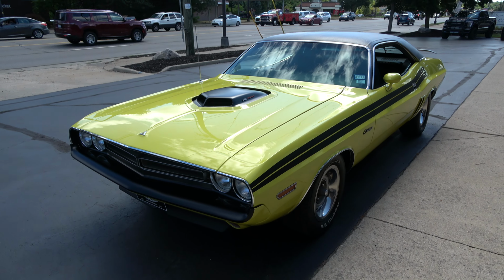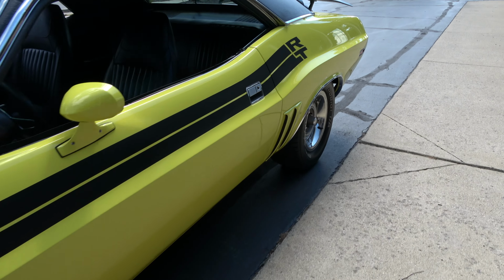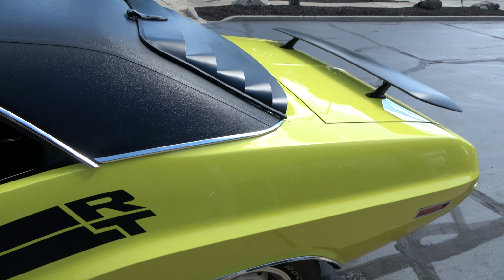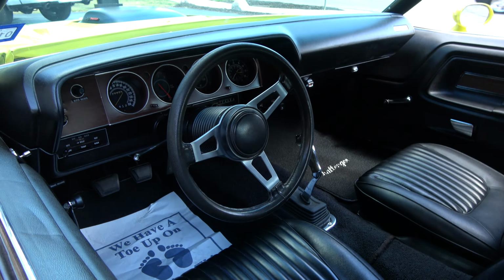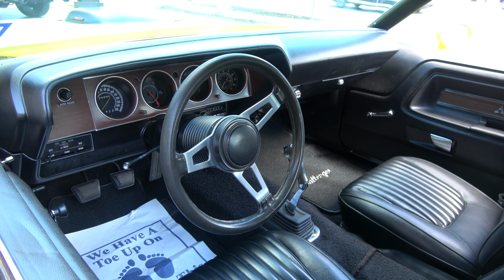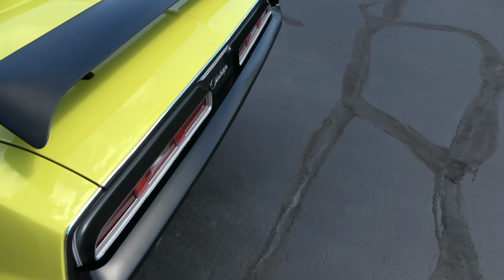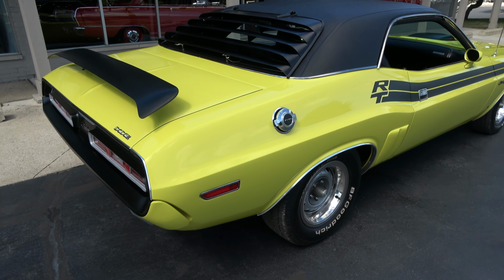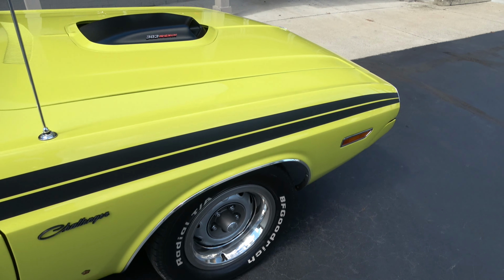Sneak Peek! 1971 Dodge Challenger R/T $75,900.00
1 of 465 ever produced factory 383 4 speed R/T’s, Recent Rotisserie Restoration, beautiful factory (Y3) Hi Impact Citron yellow, new Legendary black vinyl interior, 71’ date coded 383 ci engine, 71’ date coded 4 speed manual transmission, 4 bbl, factory intake & exhaust manifolds, power steering, power front disc brakes, bucket seats Hurst Pistol Grip shifter, factory Rally dash with tach & gauges, Tuff wheel, am radio, dual exhaust with chrome tips, 8 ¾ 3.91 Sure Grip rear end, 255/60R15 BF Goodrich Radial TA rear tires, 235/60R15 fronts, 15” Rally wheels, “Shaker” hood, chin spoilers, Go Wing, Rear Window Louvers, front & rear Elastromeric bumpers, tinted glass, Collector Quality!